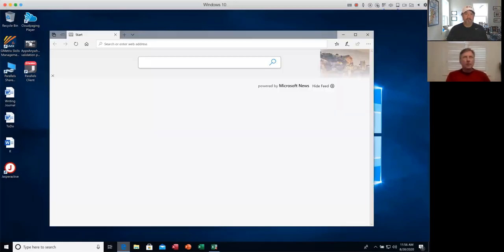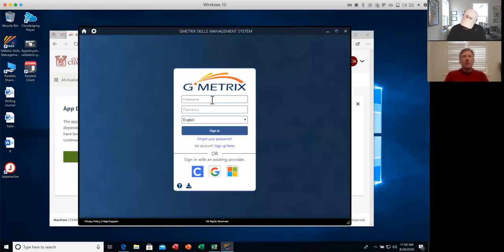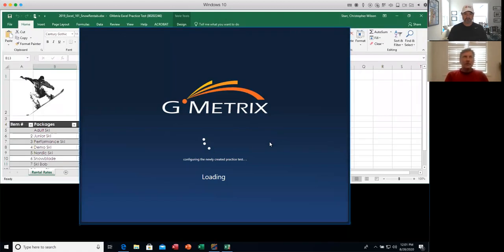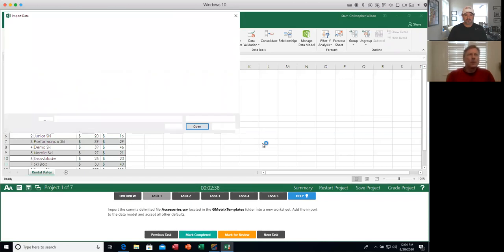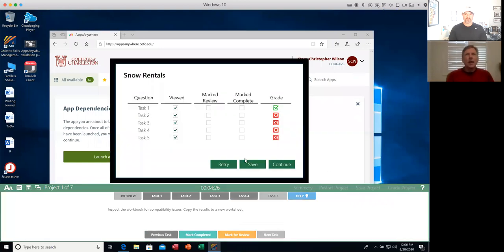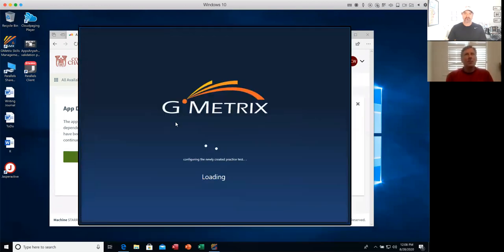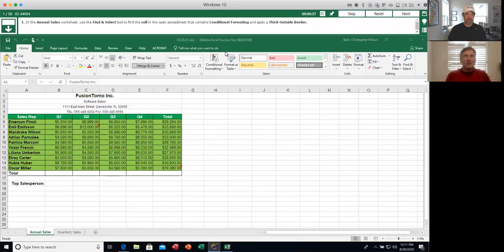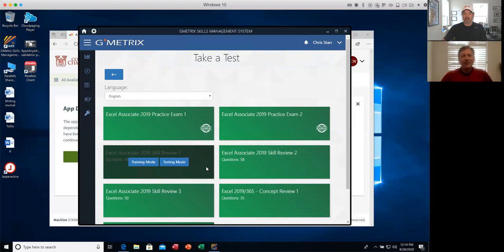zoom 0 GMetrix Demo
INFM 220 Video on how to access and use GMetrix (ver 6) with Excel 2019